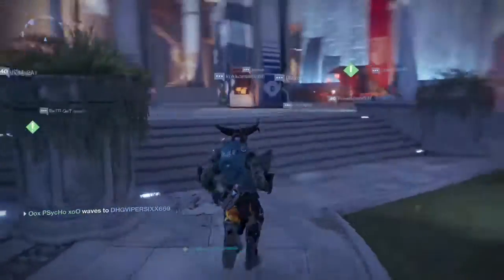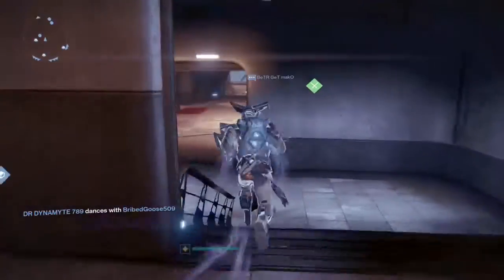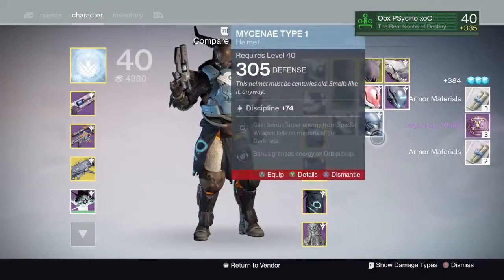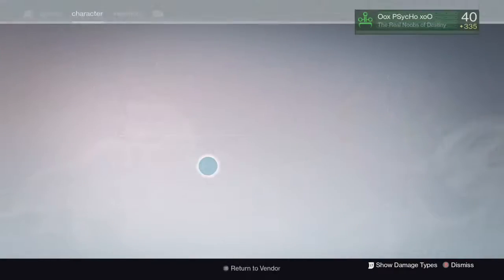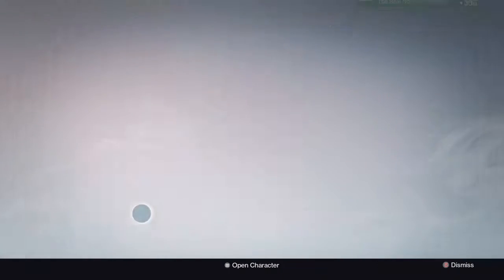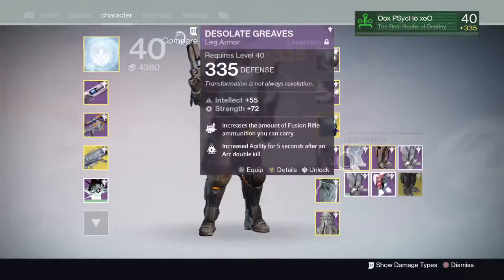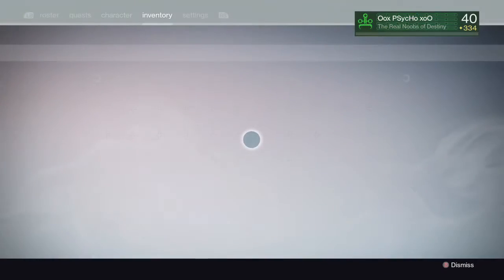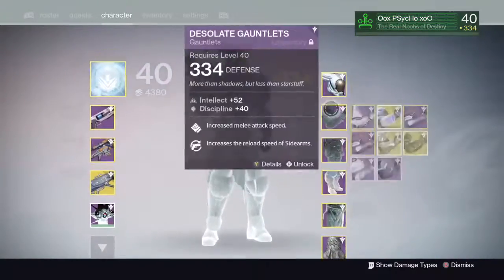Destiny: Sterling Treasure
Todays video is: Sterling Treasure!